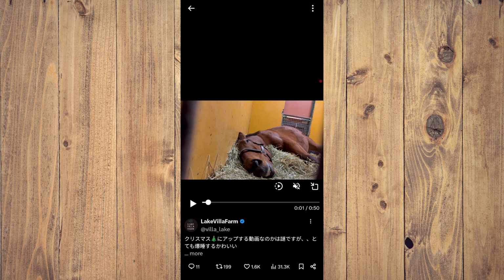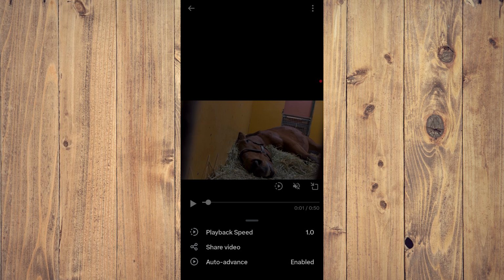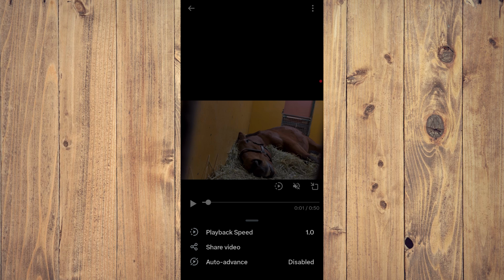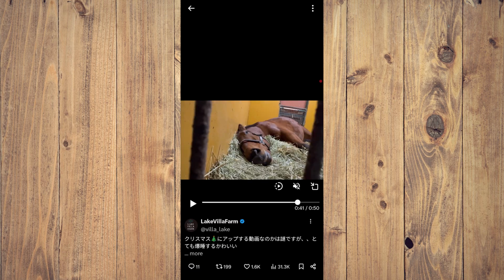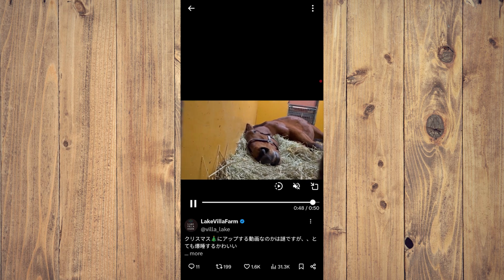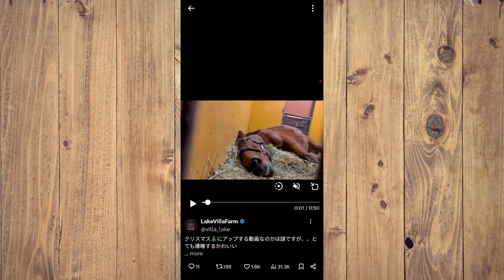How to Turn Off Auto Scroll on Twitter (X) in 2026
Tired of Twitter/X automatically scrolling while you read? In this 2026 tutorial, you’ll learn how to turn off auto scroll so you can control your feed and read at your own pace.

In this video, you’ll learn how to:
✅ Access Twitter/X settings on mobile and desktop
✅ Locate the auto-scroll or timeline behavior settings
✅ Disable auto-scroll for tweets and feeds
✅ Adjust scrolling preferences for a smoother reading experience
✅ Tips for managing your feed more efficiently

By following this step-by-step guide, you’ll be able to stop auto scrolling on Twitter/X and enjoy better control over your timeline.